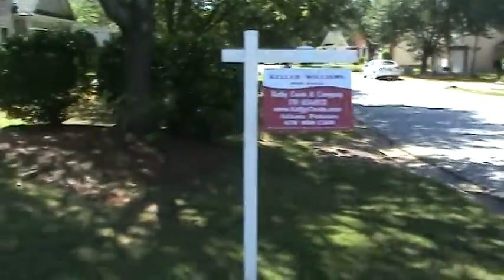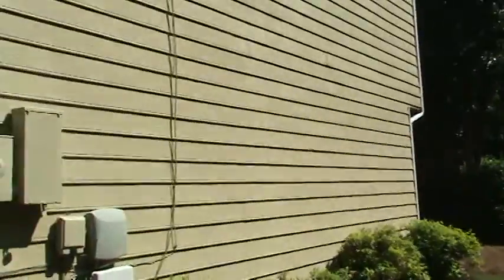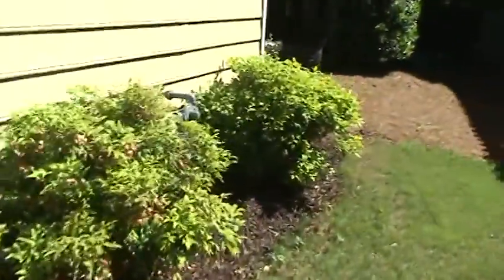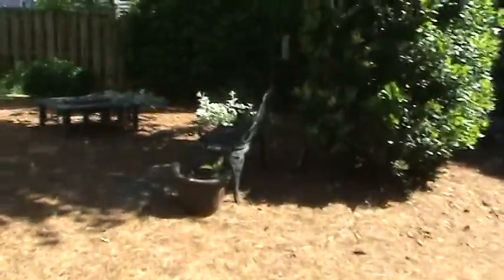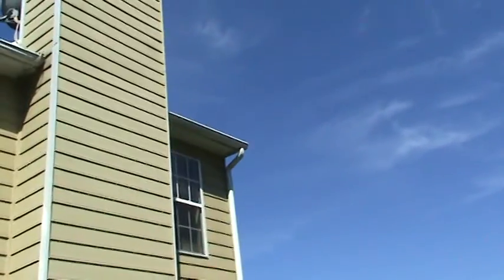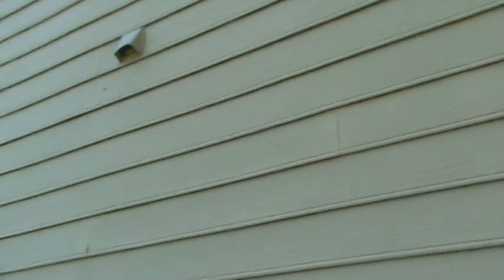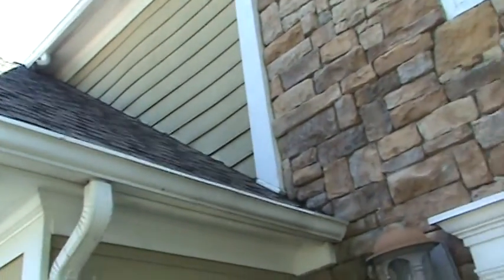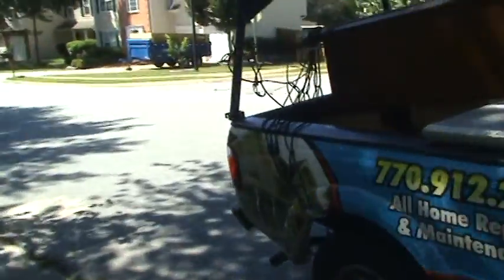HandyANDY reviews rotted siding & inspection repairs for Keller Williams agent in Snellville